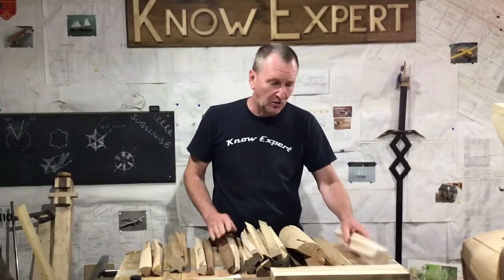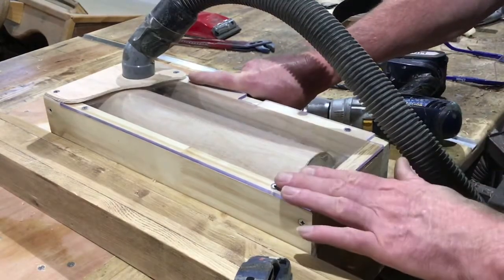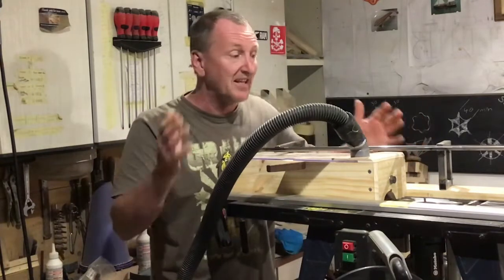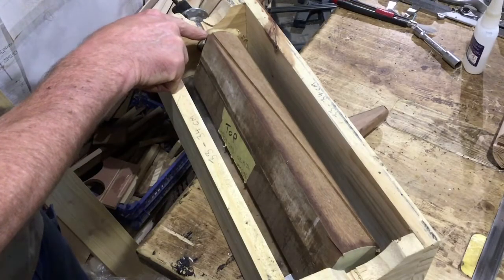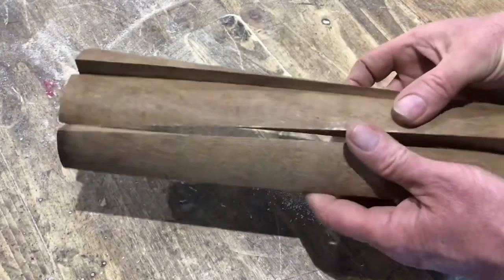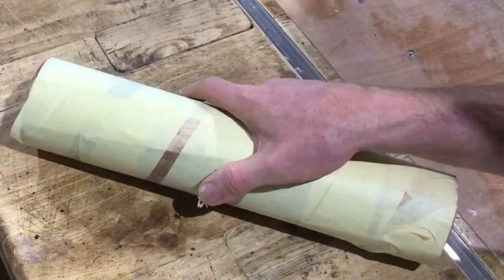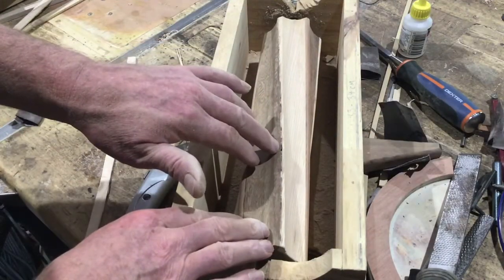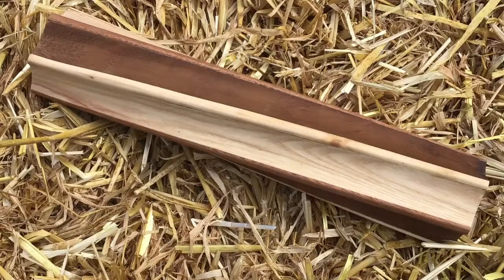The Dual Wooden Twist. 6 piece spiral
It might not look that special but it was the hardest thing I’ve ever made that I didn’t need! It’s a twist with a difference, it’s made from two different types of wood, 3 pieces of each all cut to a 60 degree angle and each piece has to twist as well as interlock. It took more working out than anything I’ve ever made and I had to experiment at each stage until I eventually got it right. It was a massive challenge but I’m happy I did it because I learned so much in the process, not only about techniques but about how to continue even when you think something is impossible. but now it’s done I can get on with more stuff you guys might find interesting. thanks for watching. Know Expert.